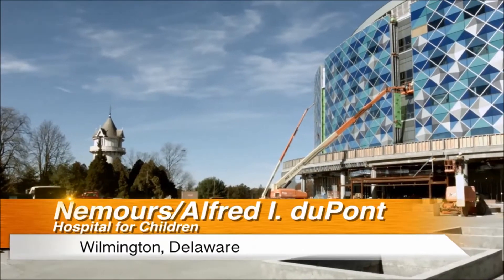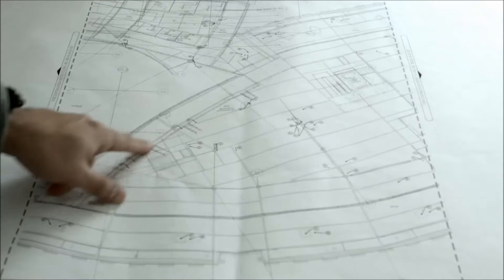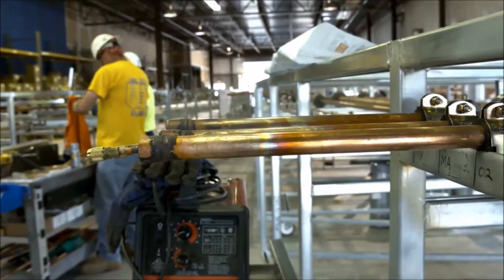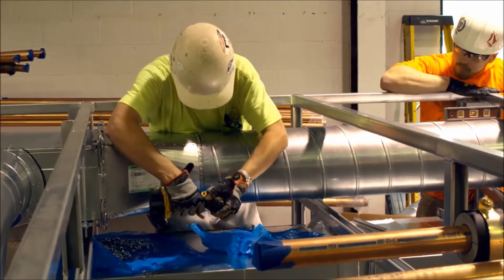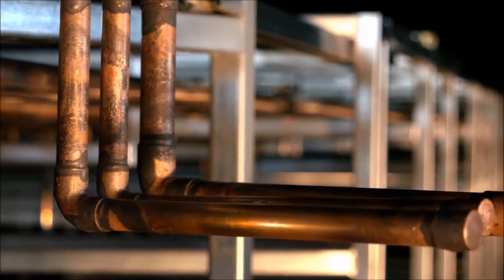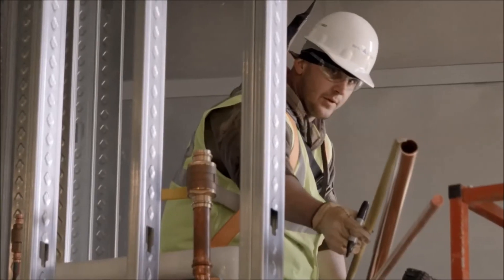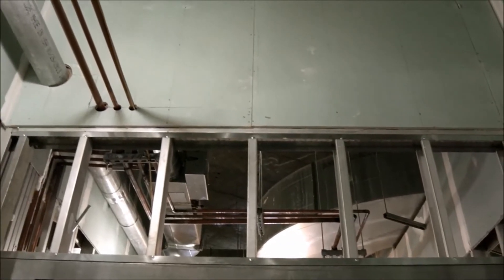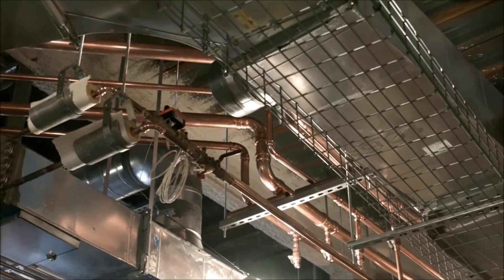Modernizacja Szpitala Dziecięcego A.I. duPont w Wilmington - Miedź w Architekturze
W modernizowanym Szpitalu Dziecięcym A.I. duPont w Wilmington (USA), wybrano miedziane systemy rurowe do wykonania wewnętrznych instalacji budynku. Wyboru dokonano z uwagi na łatwy montaż oraz oszczędności w robociźnie, które znacznie obniżyły koszty wykonania instalacji. Film w angielskiej wersji językowej.